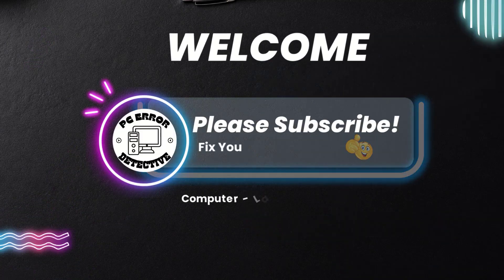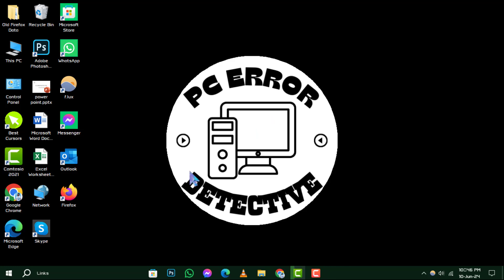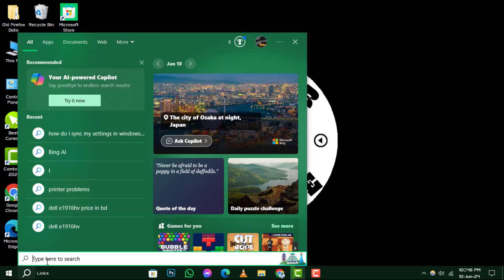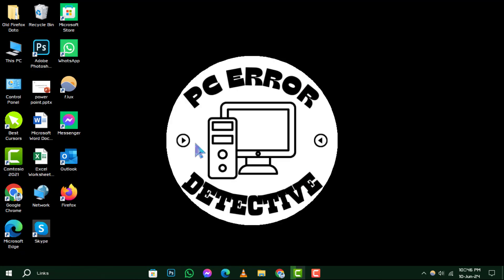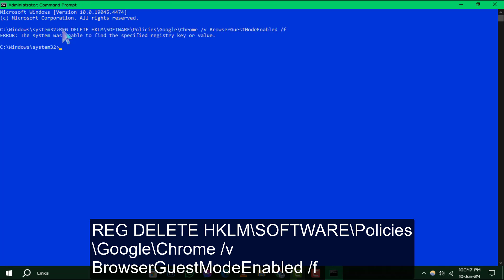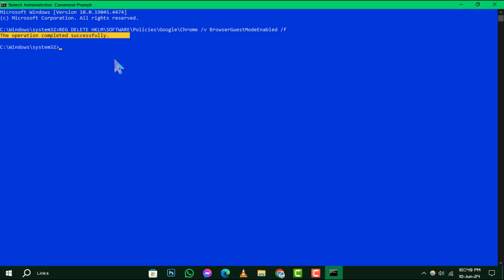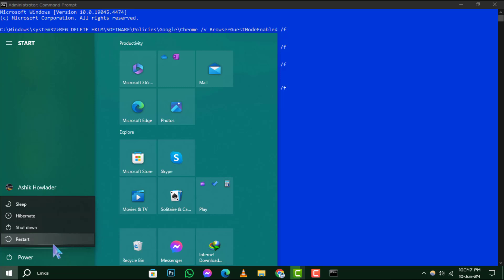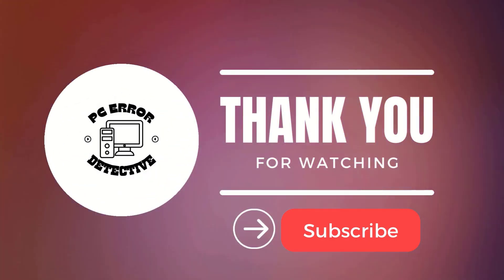How to Re-Activate Guest Mode In Chrome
Discover how to re-enable guest mode in Chrome with this easy-to-follow guide. We'll show you the steps to reactivate guest browsing, allowing you to grant temporary access to others while maintaining your privacy and security settings. Perfect for users who want to restore guest mode functionality in their Chrome browser and provide controlled access to guests.

Here is the code - REG DELETE HKLM\SOFTWARE\Policies\Google\Chrome /v BrowserGuestModeEnabled /f

- Reactivating guest mode in Chrome
- Re-enable guest browsing in Google Chrome
- Restore guest mode feature in Chrome
- Chrome guest mode settings
- Bring back guest browsing in Chrome